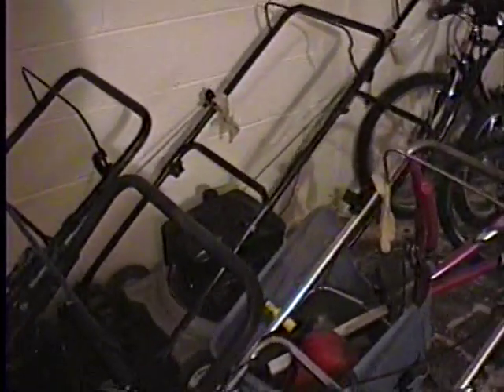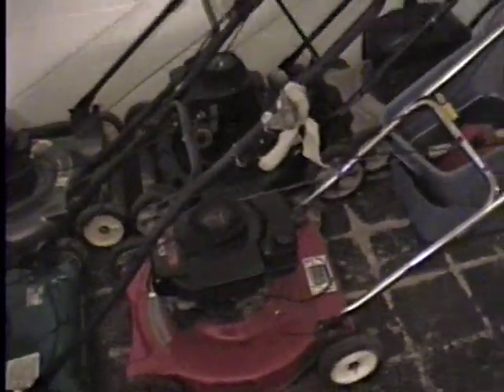my so called " lawn mower collection "